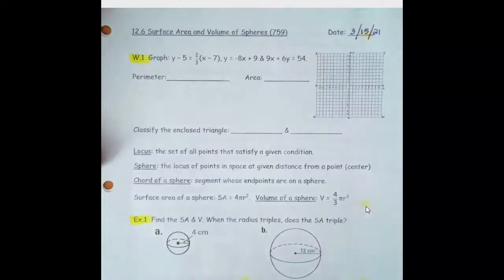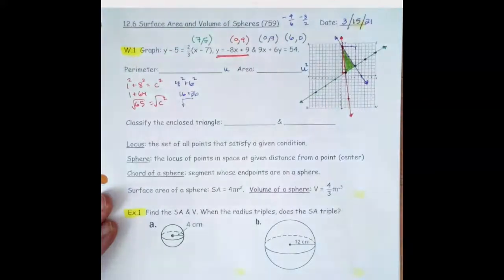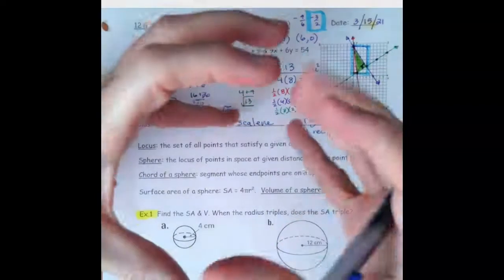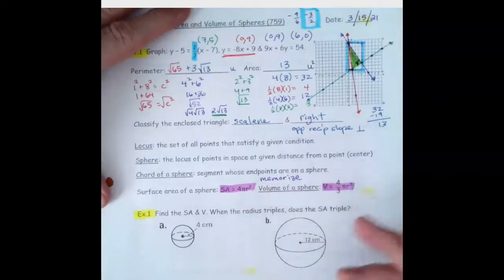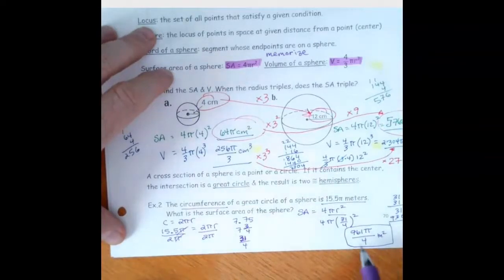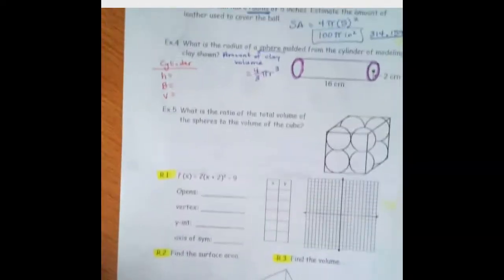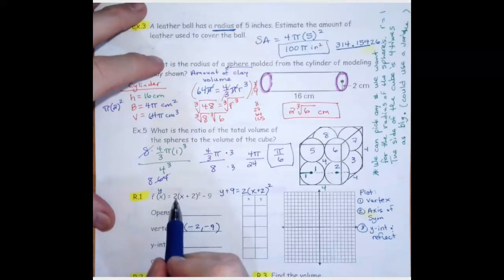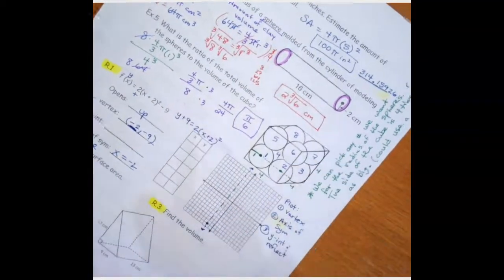12.6 Surface Area/Volume: Spheres